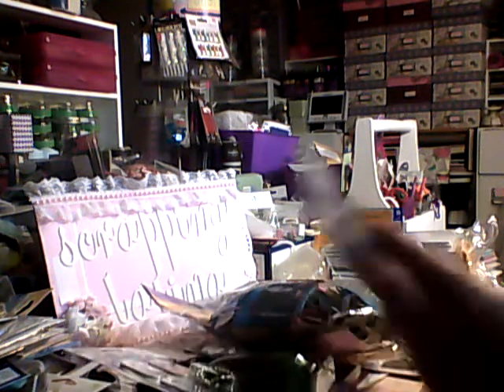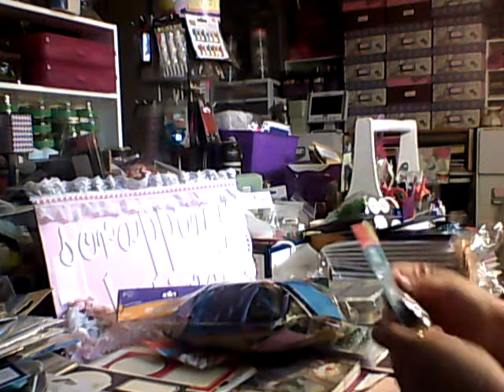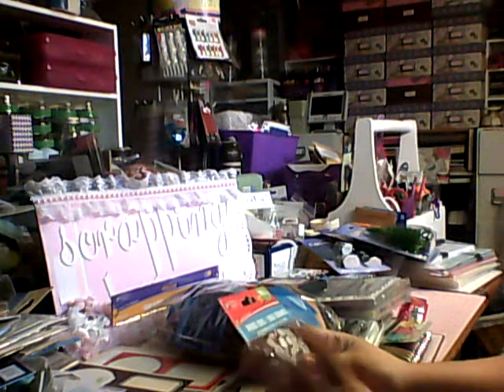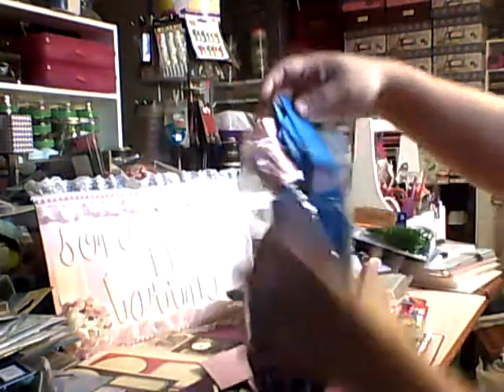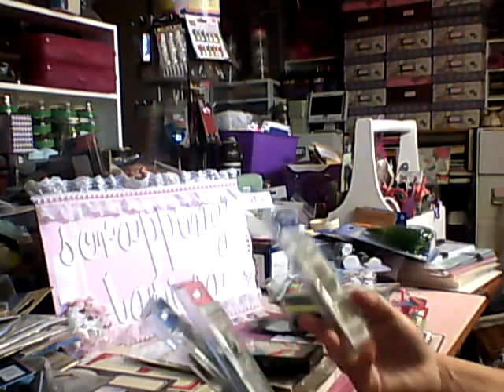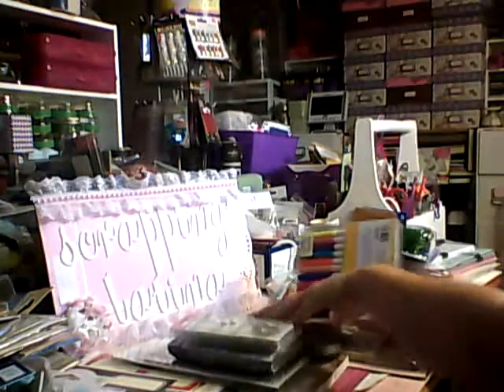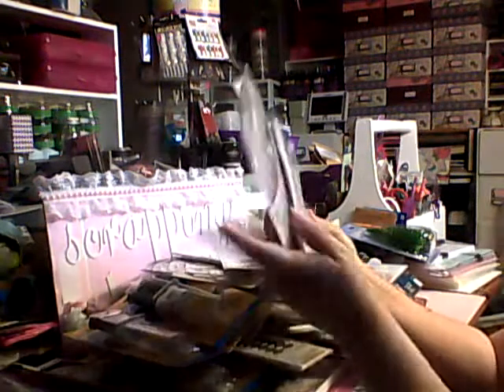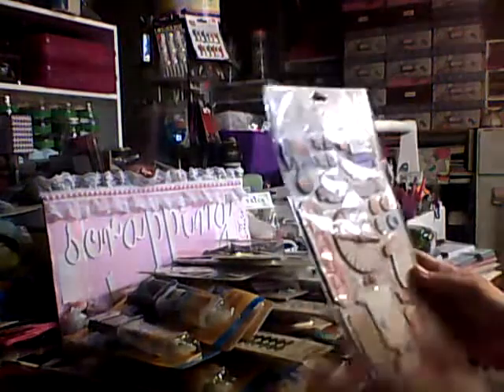Scrapbook Haul: Dollar Tree, TJ Maxx & Tuesday Morning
Just a few goodies I found and wanted to share. Excuse all the crinkling... I did not realize until video was uploaded. Have a great weekend.